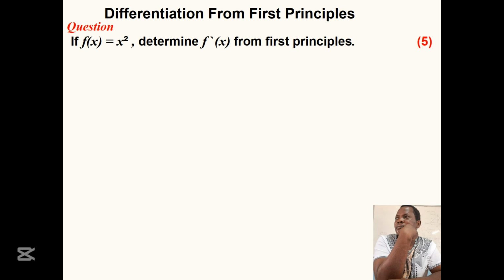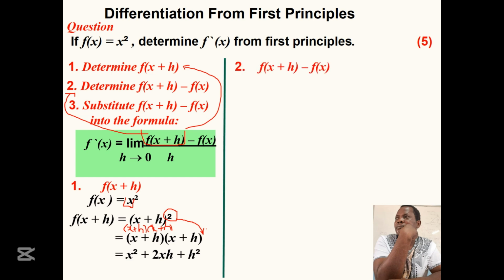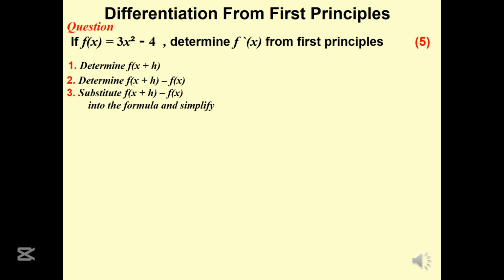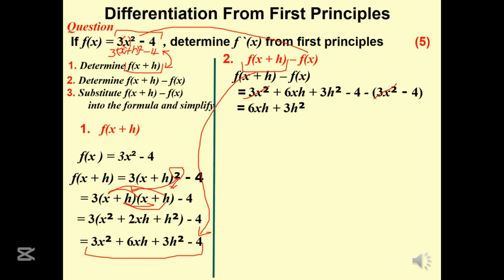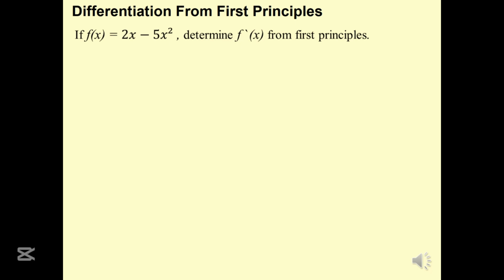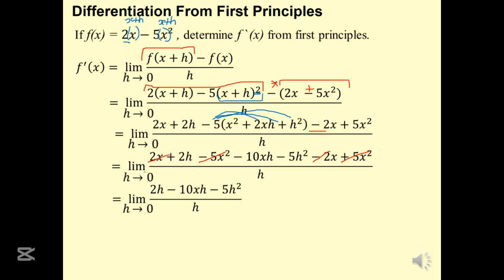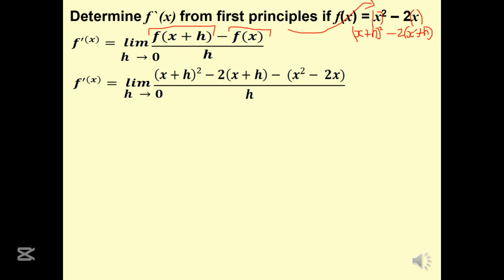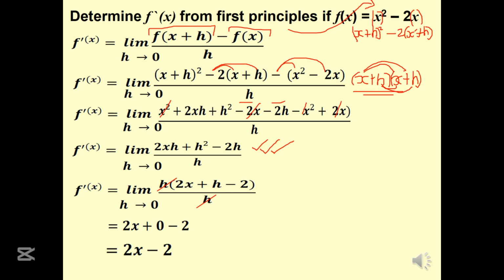Differential Calculus. First Principles. Grade 12